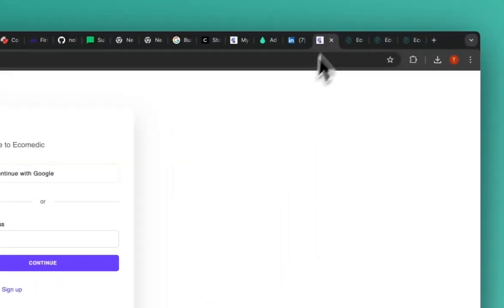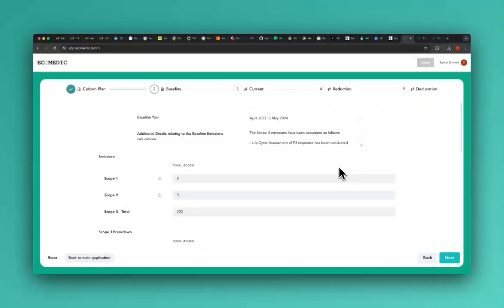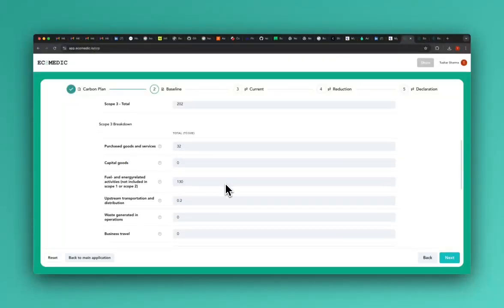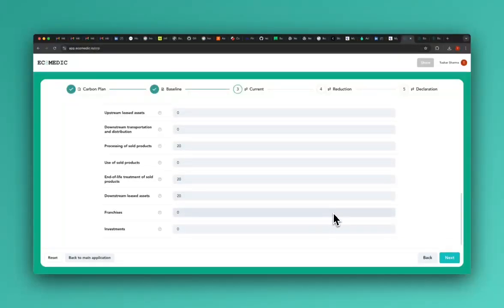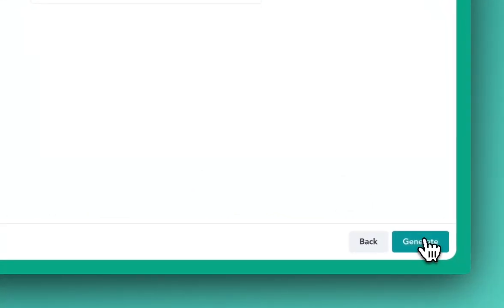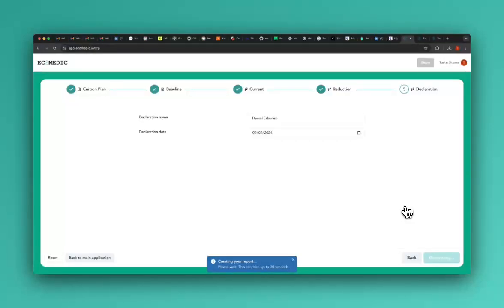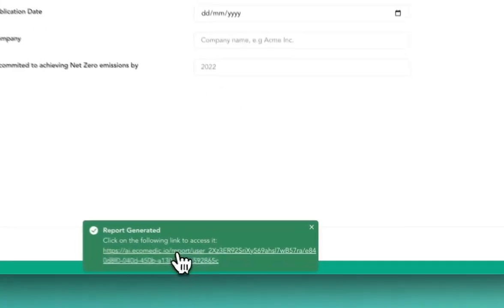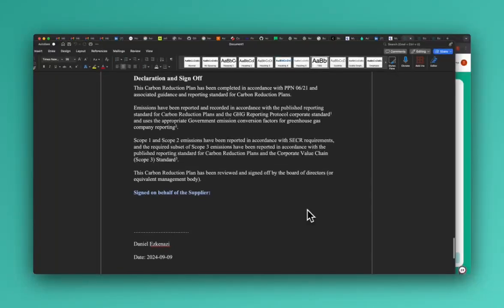Carbon Reduction Plan || Detailed Demo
Detailed demo on how to create your own carbon reduction plan in just a few steps. 1) Add details about your emissions 2) Provide current and future plans to reduce emissions and 3) Click Generate. Download the report in editable .docx format